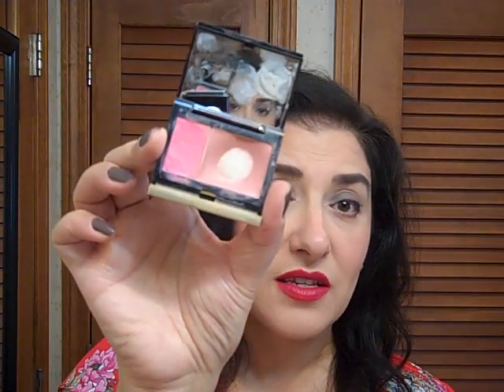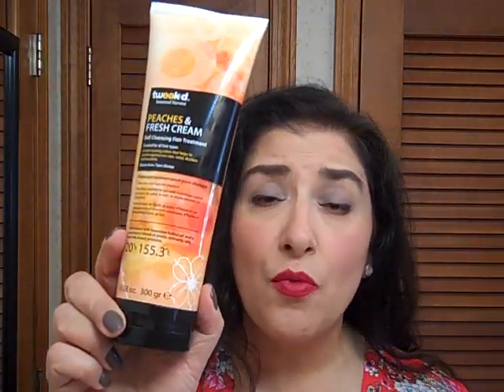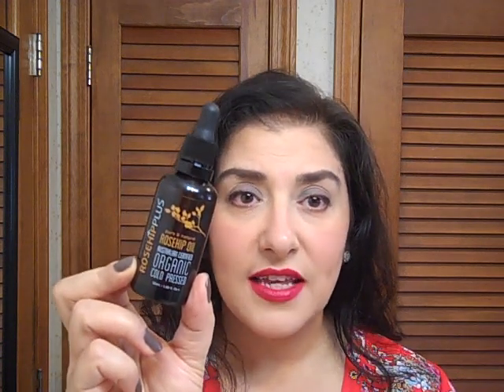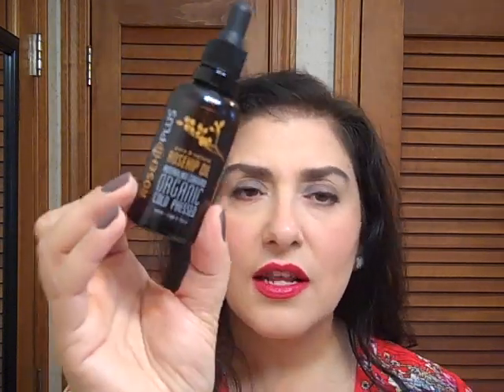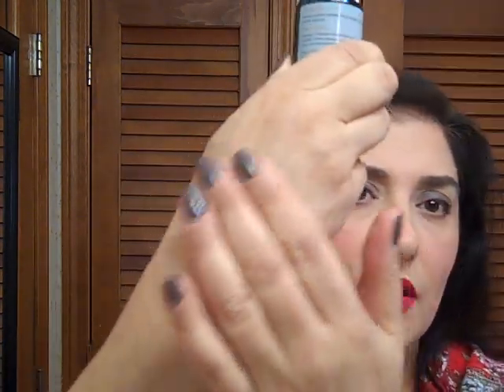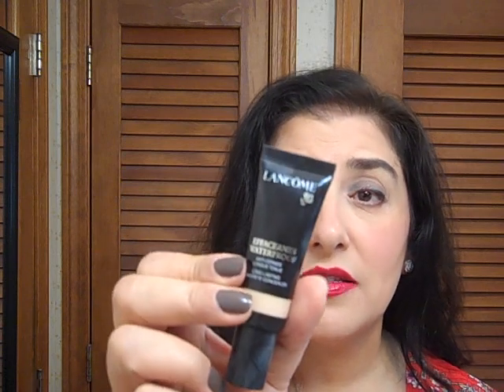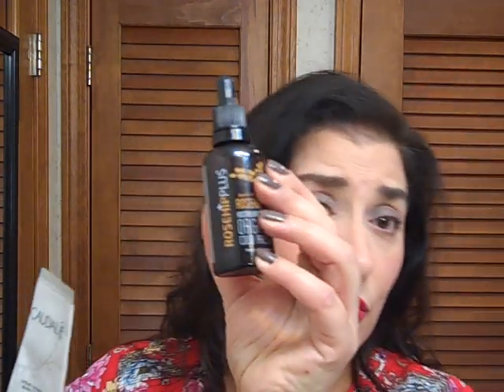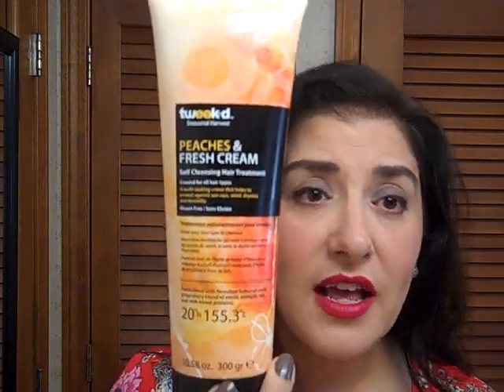Favorite new high performing products of the past three months.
Hello everybody. Hope all is well! I have finally accumulated enough outstanding high performing products to do a video and recommend them. I was very pleased to have found these wonderful products. Hope you enjoy watching and I hope this helps.
Makeup that has changed since my last video:
Revlon Cherries in the Snow lipstick
Kevin Aucoin cream blush in duo #2 Pravella/Janelle
Favorite new high performing products:
Tweek-d in Peaches & Cream
organic cold pressed Rose-hip oil
Claudalie hand and nail cream
Lancome Efeacernes waterproof concealer in ivoire
Marc Jacobs Velvet Noir Major Volume Mascara in #1 Noir